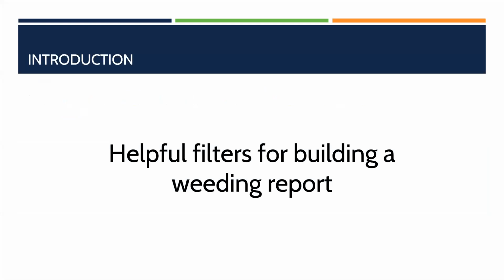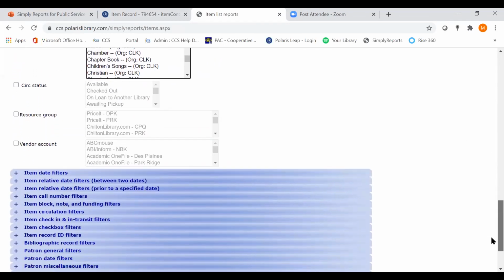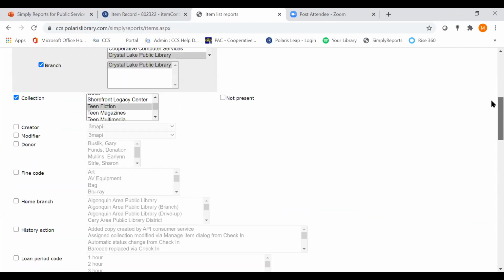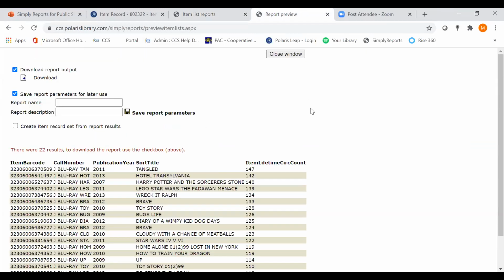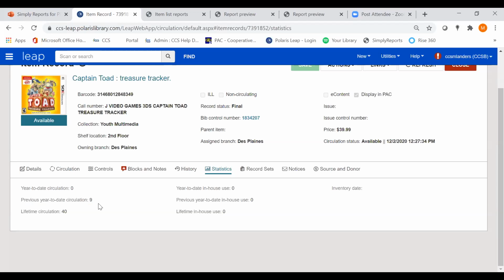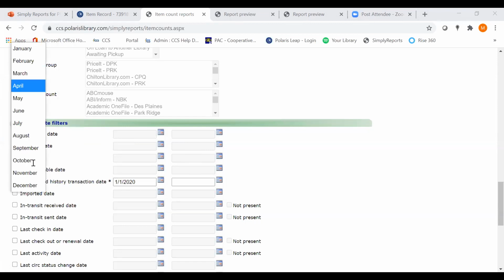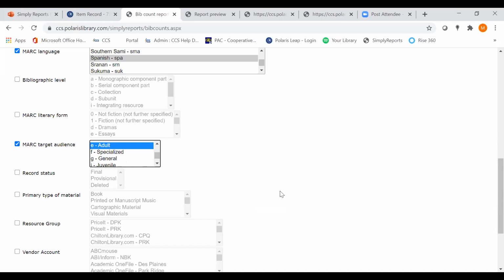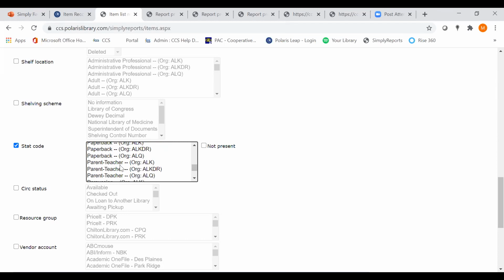Simply Reports for Public Services (Recorded February 18, 2021)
Recording of the February 18, 2021 Simply Reports for Public Services training.
View the handout (includes suggested output and filters discussed in training)